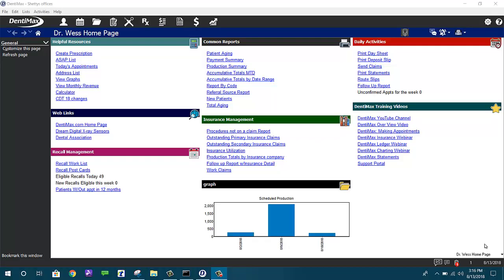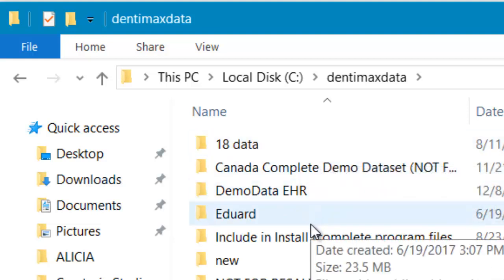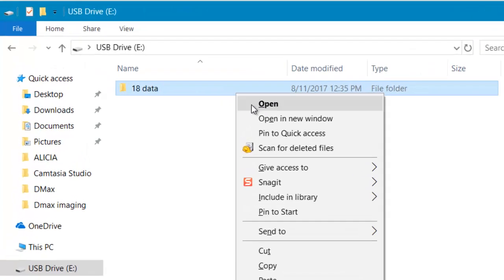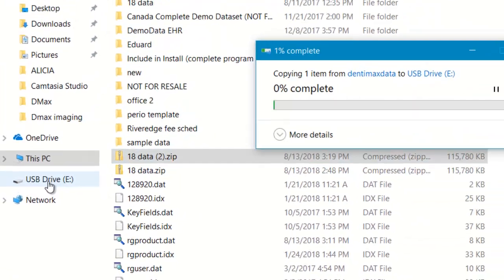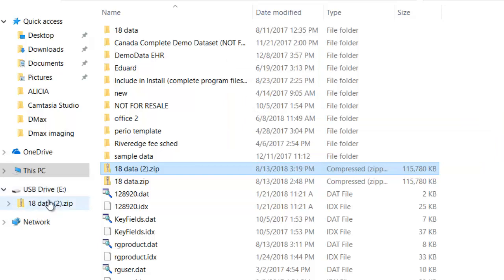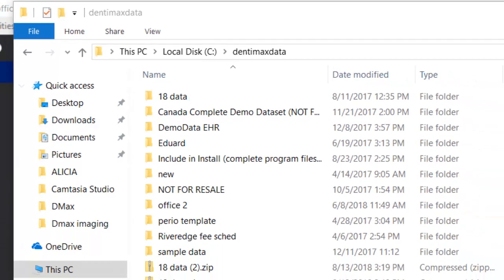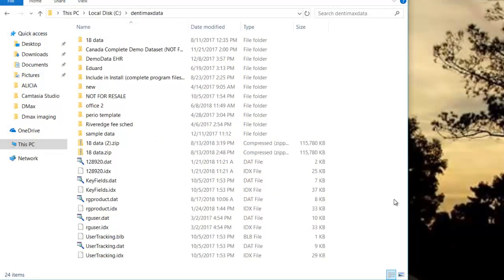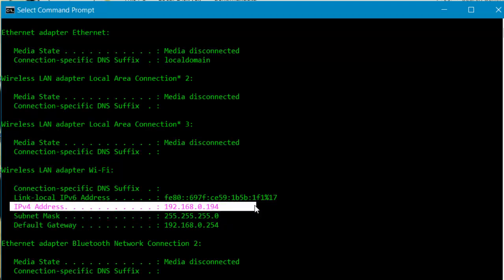Backing up Your Practice Files | Dental Software Tip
In this next TipOfTheWeek, learn how to back up your entire DentiMax data.